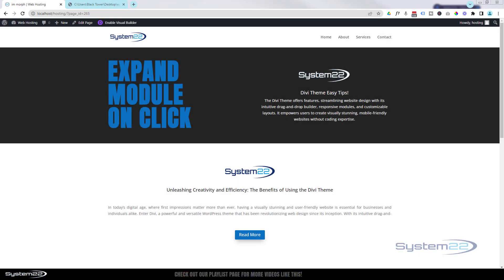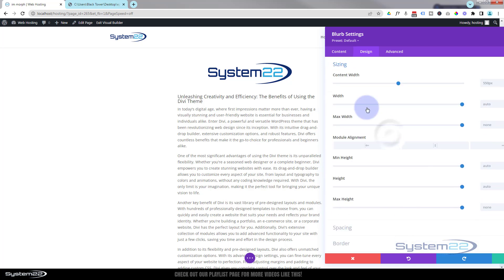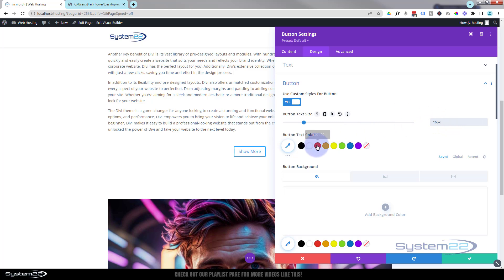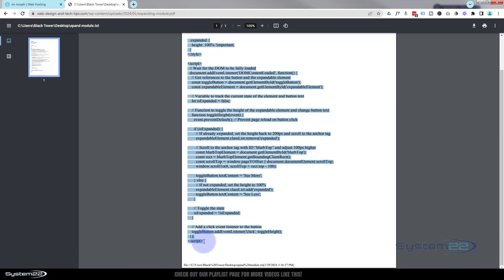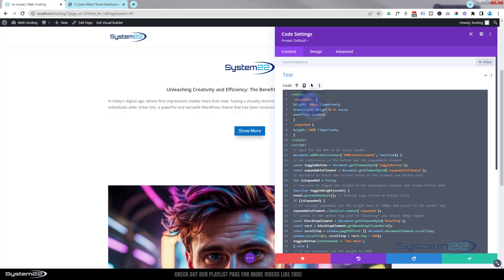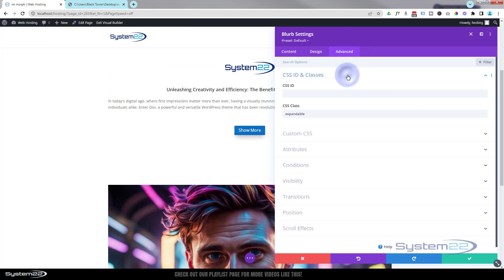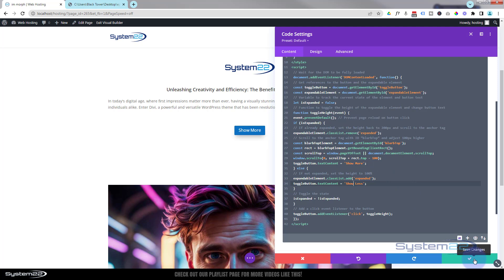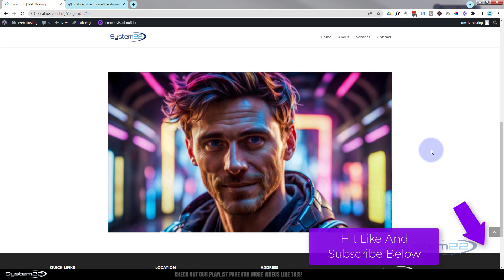Divi Magic: Expand Sections Instantly with a Simple Button Click!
In this exciting tutorial, we delve into the realm of Divi magic to unveil the secret behind instantly expanding sections with just a simple button click! With the power of the Divi code module and the Divi button module at your fingertips, you'll learn how to effortlessly enhance user experience and streamline navigation on your website. Say goodbye to tedious scrolling and hello to instant section expansion with this easy-to-follow guide.

Join us as we unlock the potential of the Divi theme and harness its magic to create a seamless browsing experience for your visitors. With step-by-step instructions and expert tips, you'll discover how to implement this impressive feature on your website in no time. Don't miss out on this opportunity to elevate your web design game with Divi Magic!

v=ZAO2MH0dQtk&list=PLqabIl8dx2wo8rcs-fkk5tnBDyHthjiLw

v=rNhjGUsnC3E&list=PLqabIl8dx2wq6ySkW_gPjiPrufojD4la9

Blurb:  ID: expandableElement

Blurb:  Class: expandable

Button: ID: toggleButton

Row: ID: blurbTop